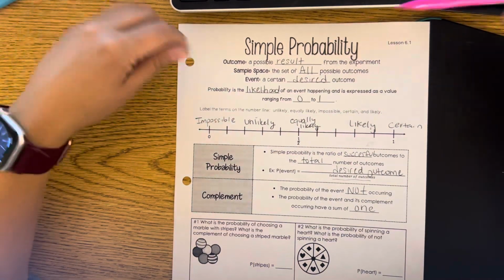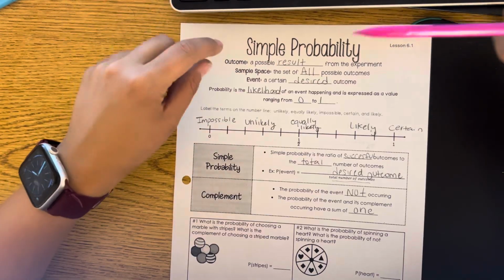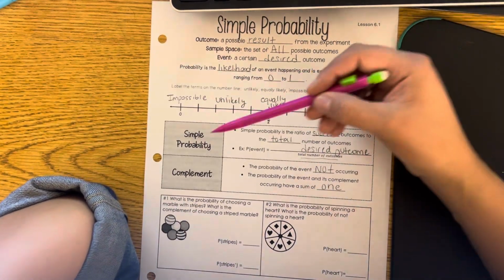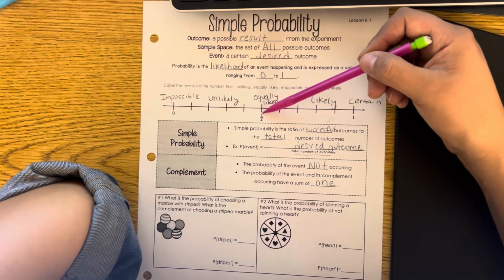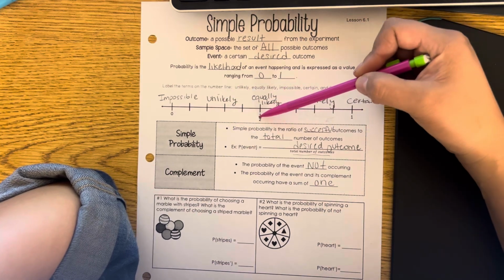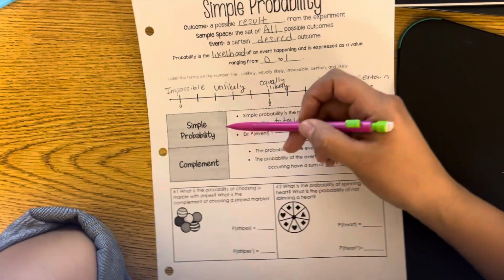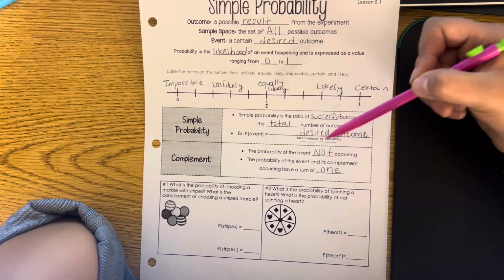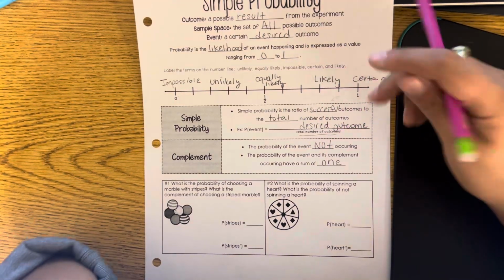Simple Probability and Complement